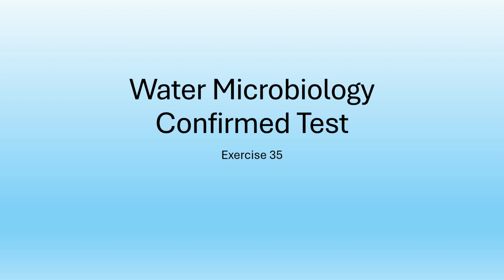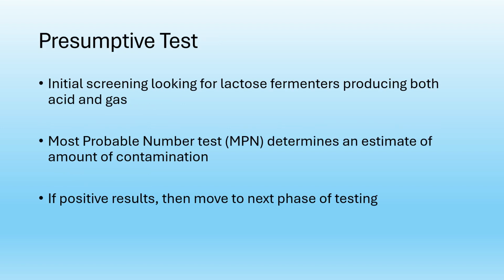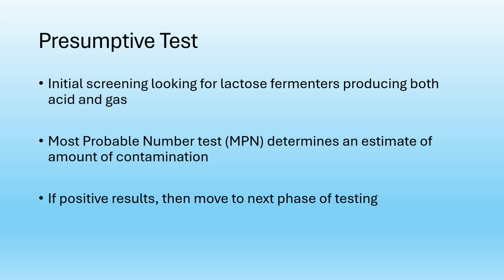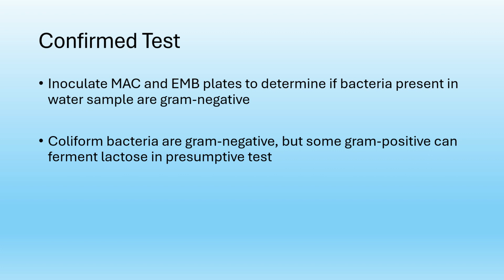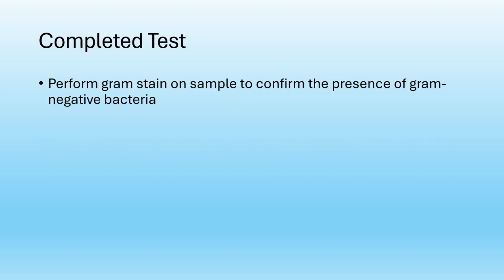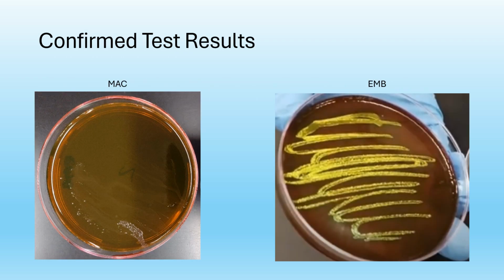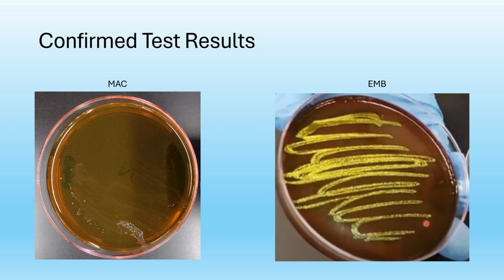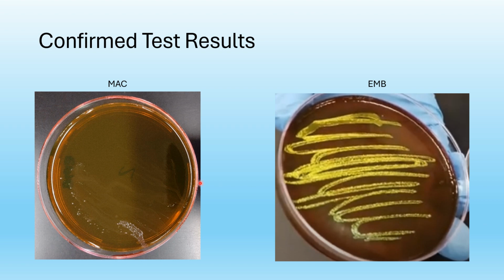Water Microbiology Confirmed Test